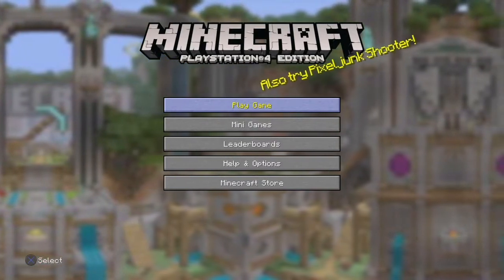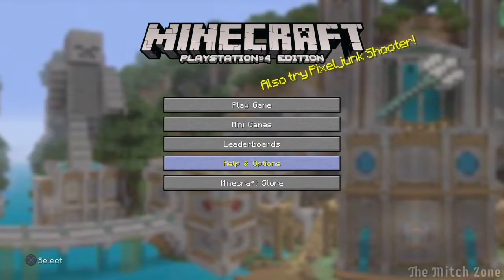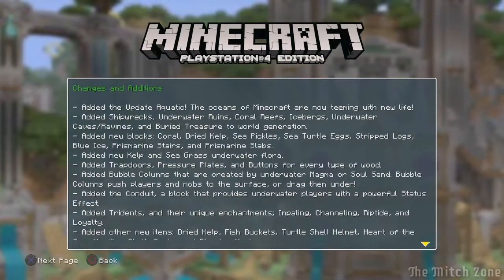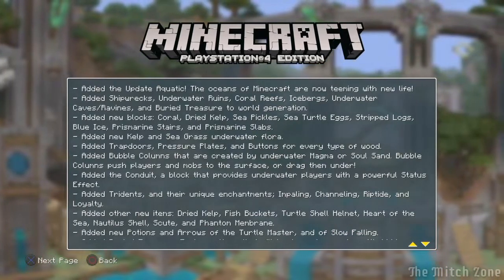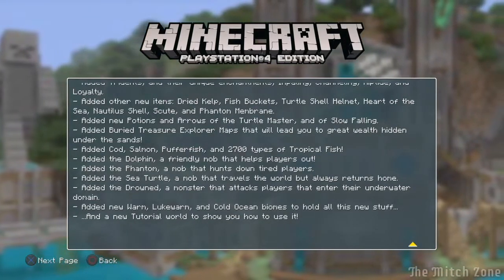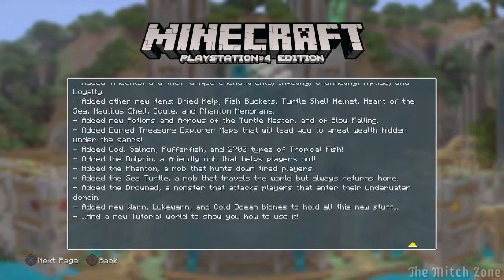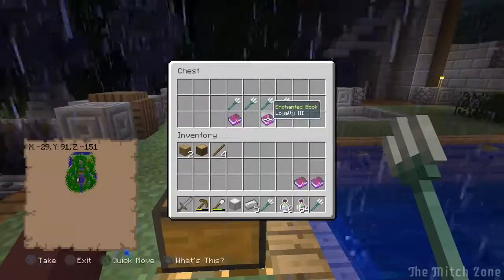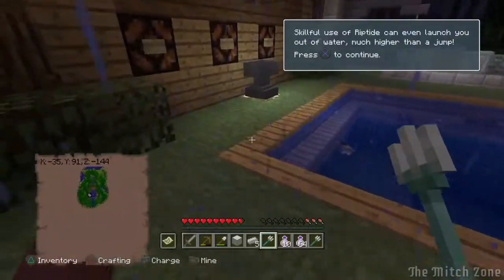Minecraft Ps4 Edition - Update Aquatic First Impressions #1 | T.M.Z.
Hey guys! TheMitch here, bringing you my very first impressions of the Minecraft Update Aquatic! We have just received the big update, randomly, out of nowhere. I was surprised, because they made it seem like it was going to take alot longer for the update to release. We've been waiting so long for this update, and it's been hyped up more and more. I even heard that this Update Aquatic will be the very last big update for MC on the Ps3 and Xbox 360! ☹ But perhaps we'll still receive minor bug fix updates on occasion. So I just had to share these first moments of the update with you all. I apologize if anyone was expecting any "Non-Minecraft" related Games. Fortunately, after these Aquatic Update vids are done, I am planning on some first Gameplay impressions of a Demo of a pretty popular Game. It's going to be quite, deadly... 😉
Anyway, I hope you enjoy the vid guys! And as always, have a great day my friends. ☺👍

If you enjoyed the Vid, and would like to see more Gameplay of Minecraft Survival/Creative worlds, as well as other Ps4 Content, then please consider helping my Channel grow and helping me improve by Liking this Video, Sharing with your friends, and SUBSCRIBING! It would be of great help to me. I thank everyone who has shown their support to me and the Channel. Being as unfortunate as I am, while at the same time trying to do what I do is VERY difficult for me. I really need ANY support that I can get, and I sincerely thank anyone who's awesome enough to support me at Patreon, which could help me afford to upgrade my equipment, Games, and YT Content to grow as a Youtuber. Thanks so much guys! 😊❤